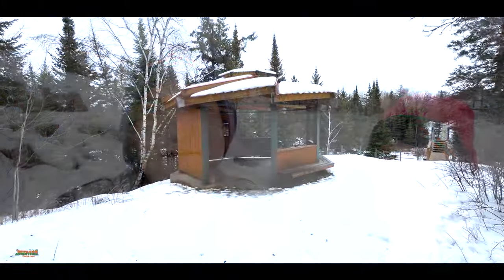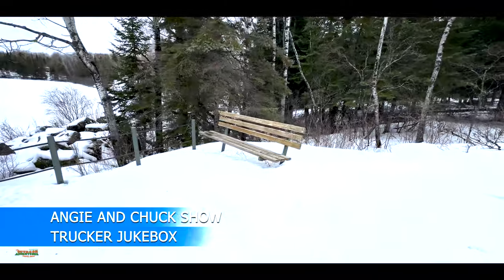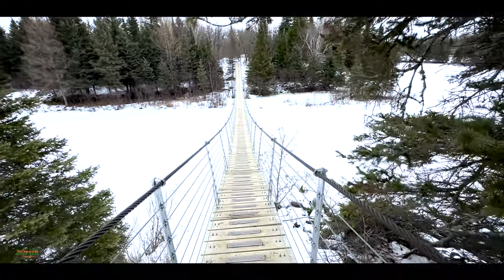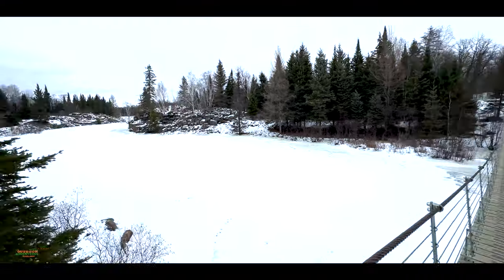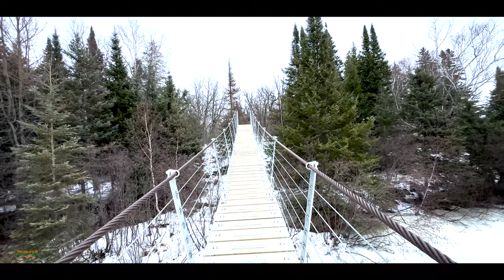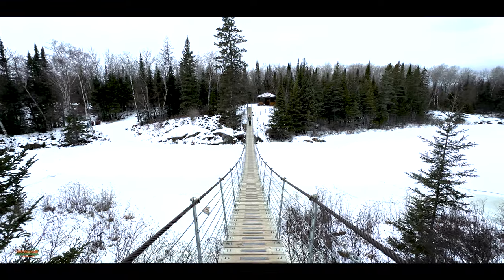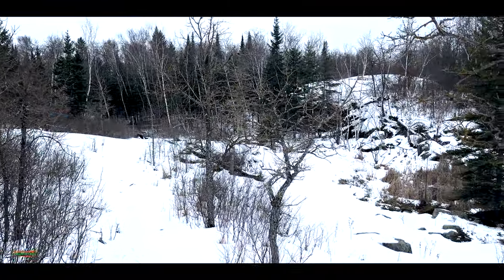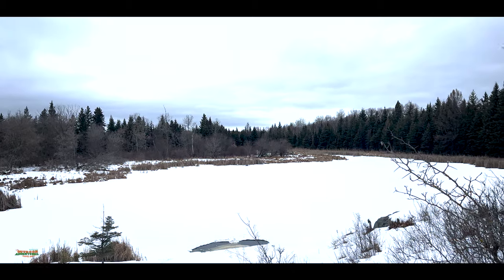Crossing Horizons: Pinawa's Suspension Bridge Adventure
“Nomad Outdoor Adventures: Where Nature, Camping, and Photography Converge”

Introduction:

Nestled within the heart of Manitoba, Canada, the town of Pinawa boasts not only natural beauty but also architectural marvels that bridge the gap between adventure and serenity. Among these gems is Pinawa's Suspension Bridge, a captivating structure that beckons thrill-seekers and nature enthusiasts alike. Join us on a journey across this suspended masterpiece, where breathtaking views and exhilarating experiences converge.

The Suspension Bridge Experience:

Pinawa's Suspension Bridge, gracefully spanning the Pinawa Channel, offers a unique and immersive experience for visitors. As you step onto the swaying bridge, the gentle movements beneath your feet create a thrilling sensation, setting the stage for an unforgettable journey. The bridge's design allows you to connect with the surrounding nature, providing uninterrupted views of the rushing water below and the lush wilderness that frames the Pinawa landscape.

A Nature Lover's Paradise:

Surrounded by the pristine beauty of the Whiteshell Provincial Park, the Suspension Bridge serves as a gateway to the natural wonders of Pinawa. The bridge's vantage point offers panoramic views of the tranquil river, vibrant foliage, and the diverse ecosystem that thrives in this region. Birdwatchers, in particular, find the bridge to be an ideal spot to observe local avian species, adding an extra layer of enchantment to the experience.

Architectural Brilliance:

The Suspension Bridge is a testament to architectural ingenuity, blending seamlessly with its surroundings while providing a safe and thrilling passage. The suspension cables, anchored to sturdy towers, create an elegant silhouette against the backdrop of the Pinawa Channel. Whether you're an architecture enthusiast or simply an admirer of well-crafted structures, the bridge offers a captivating visual spectacle.

Capturing Moments:

Visitors often find themselves drawn to the Suspension Bridge not only for the adventure it promises but also for the picturesque photo opportunities it presents. The interplay of light and shadows, the rhythmic flow of water beneath, and the vibrant colors of the changing seasons make the bridge a popular backdrop for capturing memorable moments. Don't forget to bring your camera or smartphone to document your journey across this iconic structure.

Soaring Heights: Pinawa's Suspension Bridge Unveiled Through Aerial Drone Shots

Introduction:

In the heart of Manitoba's enchanting landscapes, Pinawa's Suspension Bridge emerges as a captivating icon, seamlessly blending with nature's grandeur. Embark on a unique visual journey as we unveil the majesty of the Suspension Bridge through mesmerizing aerial drone shots, capturing the bridge's architectural marvel and the breathtaking scenery that surrounds it.

Aerial Panorama:

Our drone takes flight, capturing the Suspension Bridge from a bird's-eye perspective. The sweeping aerial panorama reveals the bridge's elegant design suspended over the Pinawa Channel, providing a stunning visual narrative of its connection to the surrounding wilderness. This unique viewpoint showcases the bridge as a harmonious link between architecture and nature.

Dynamic Movements:

As the drone gracefully glides through the air, viewers experience the dynamic movements of the Suspension Bridge. The gentle swaying, imperceptible from the bridge itself, becomes a mesmerizing dance when observed from above. The interplay between the suspension cables and the flowing water below creates an immersive visual spectacle, highlighting the bridge's synergy with its environment.

Seasonal Transitions:

Through the lens of our aerial drone, witness the changing seasons that transform Pinawa's landscapes. From the vibrant hues of autumn foliage to the serene winter blanket of snow, the Suspension Bridge stands as a constant, offering a timeless connection to the ever-evolving natural beauty of its surroundings.

Architectural Elegance:

The drone's eye captures the intricate details of the Suspension Bridge's architecture. Soaring towers, suspension cables, and the rhythmic flow of pedestrians across the bridge unfold in cinematic sequences.